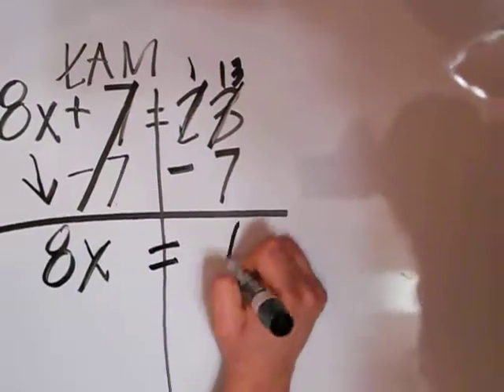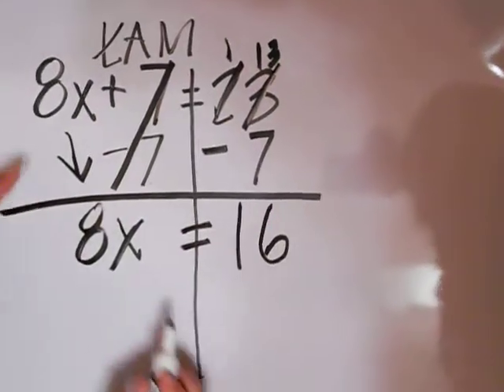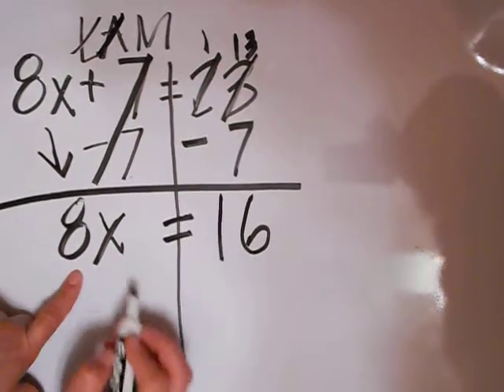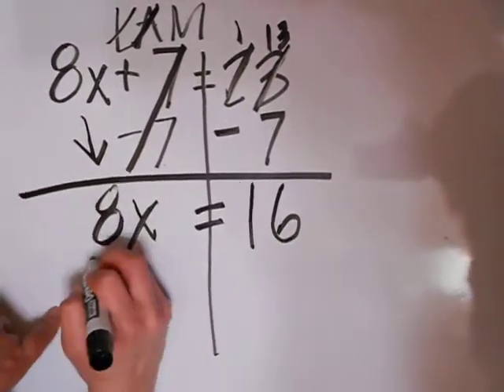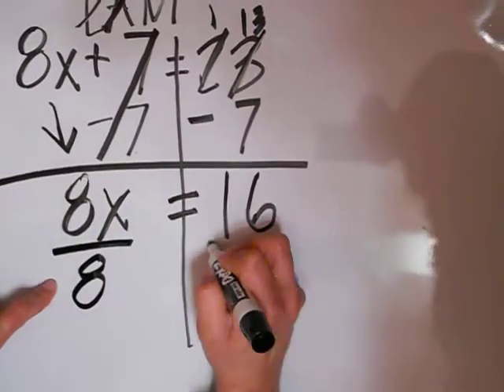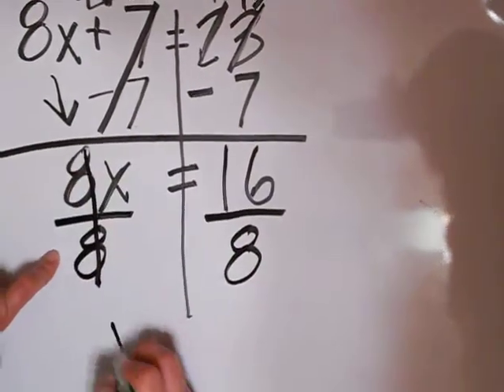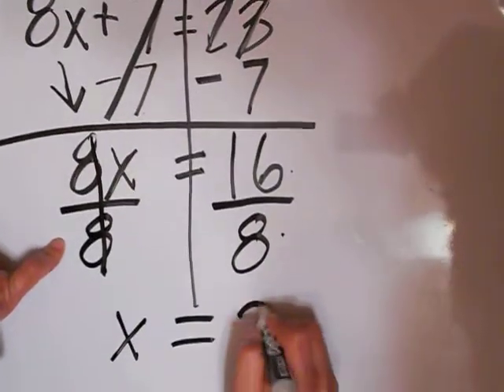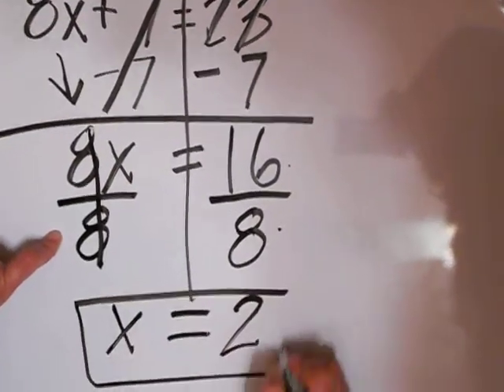Solving for x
Solving for x (2 step) subtracting the constant, dividing the coefficient using the acronym LAM